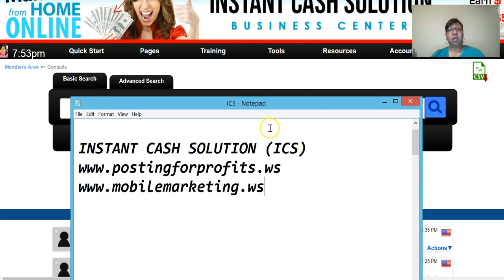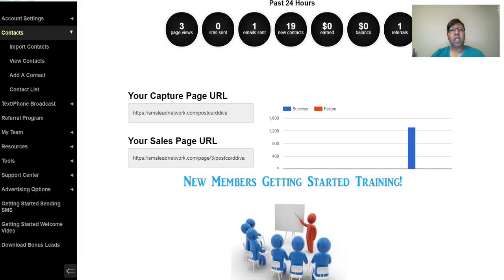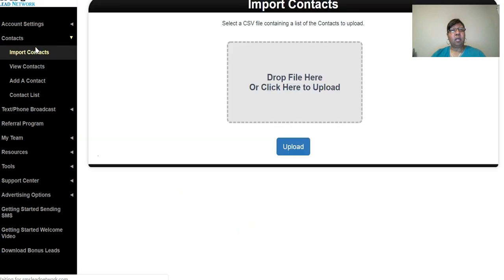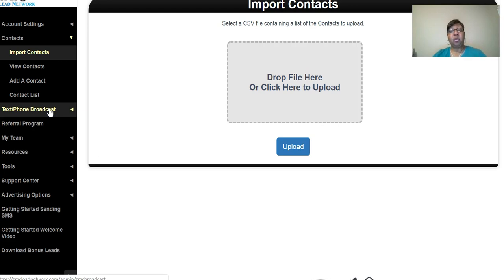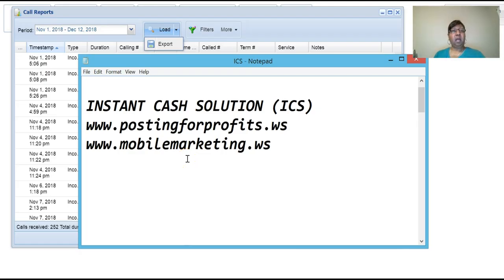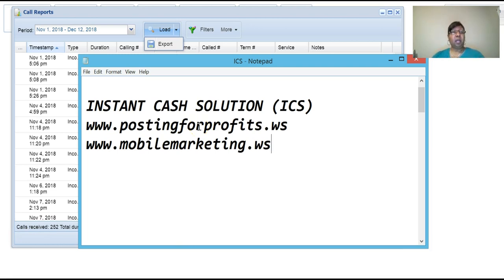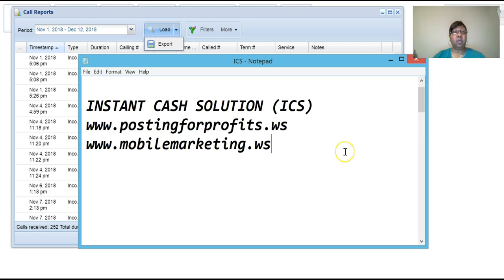Make Money Online From Home (INSTANT CASH SOLUTION 2019)-SMS Lead Network Copy and Paste Ads 2019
Go Here To Join Instant Cash Solution Today!

In this video I show you how to Export your Leads from your Instant Cash Solution back office and 800 Link Account then Import them into your SMS Lead Network Platform.

Instant Cash Solution is a Direct Sales Member to Member Program with 4 Levels of Income $100, $200, $300 & $500 Level.
One Time Payments Admin $29 for all levels except the $500 Level is $79 admin fee one time. No Monthly Fees. You can always Upgrade.

Instant Cash Solution Offers a Classified Ads Training Course How to Place Ads on Craigslist. Classified Ads Sites: Directory and So Much More! Includes 18 Craigslist Marketing Images and Facebook Images

Learn Easy Step By Step Instructions How to Make $100, $200, $300 & $500 Per Day Instantly via Paypal, Stripe, Dwolla, Authorize.net and Solid Trust.
Use Our Simple Proven Copy & Paste System
On Social Media. Training & Support Included!

My Bonus:
Done For You Ad Posting Service & My $4 Resource to Place
Your Ads. One on One Coaching & More..
  ✔ $500 Level will receive a Special Bonus! Call Me.

  SMS Phone Leads
Send 6000 Text Messages a Month to Promote Your Primary Business?
Its Only $20 Bux One Time and Upgrade to $33/Mo if you want to Blast to 200 Mobile Leads Daily. Leads Included. Plus You Make $16 Bux Residual Income every month from all your $33/mo customers.

SMS Lead Network
Auto Responder and Capture Pages Included.
Want to Send 1000+ Text Messages a Day?
Text 1000 + Per Day
Get Paid to Text & Earn $100 Per Sale Paid Instantly
SMS Marketing 1 Penny Per Text
 $197 One Time . No Monthly fees ($1 Per Phone Number every 1k)
Bonus: 10K Mobile Leads Included
Text to 1k Mobile Leads for $7.50 or 10k for $75
Pre Written Text Messages Included.